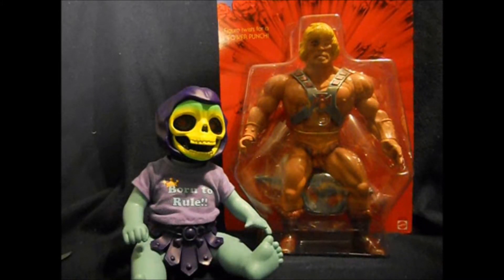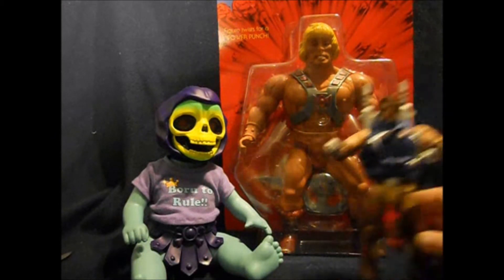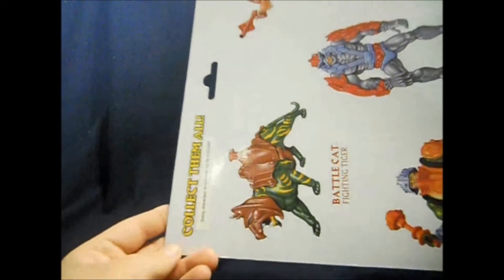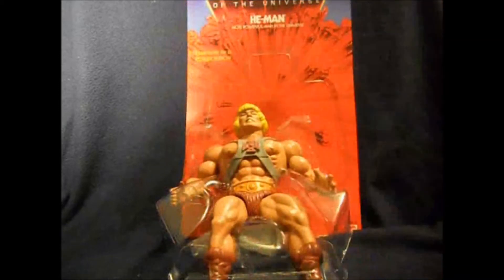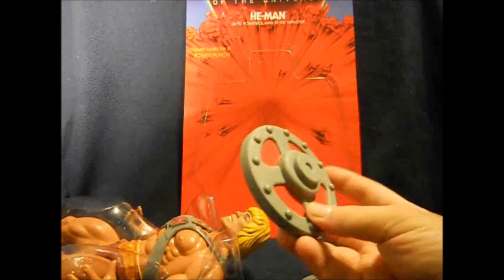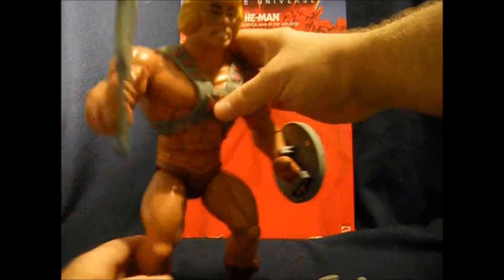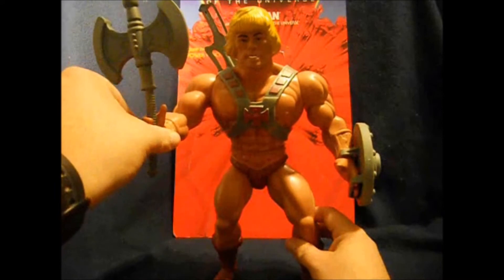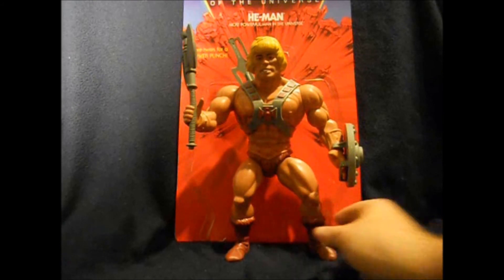Giant He-Man from MattyCollector - MOTU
Giant He-Man from MattyCollector is a jumbo sized MOTU Masters of the Universe figure that will take you back to your childhood in the 80's.

Product Info:
Faithful recreations of the vintage MOTU figures in 12” scale! Each figure has a twist waist power punch, “rubber band” legs, and vintage-style accessories. They come on an oversized vintage-style blister card featuring watercolor cross-sell art from 1982. Giant He-Man® comes with a sword that snaps together just like the vintage toy, shield and axe, and removable armor.

Collect all four:

    Giant He-Man® (September 2014 Figure)
    Giant Skeletor® (October 2014 Figure)
    Giant Stratos® (November 2014 Figure)
    Giant Beast Man® (December 2014 Figure)